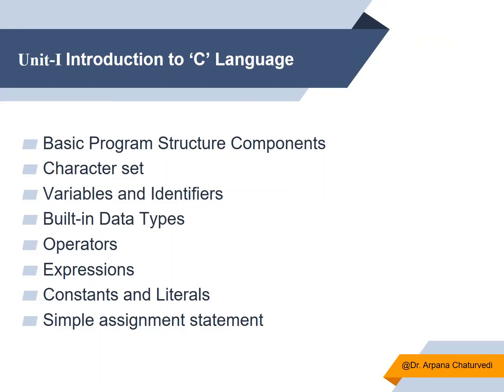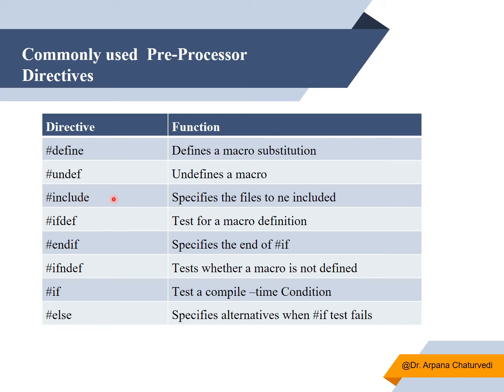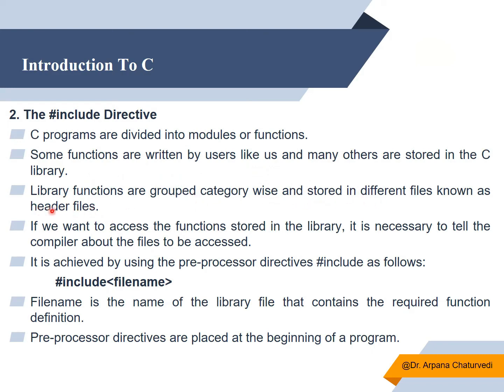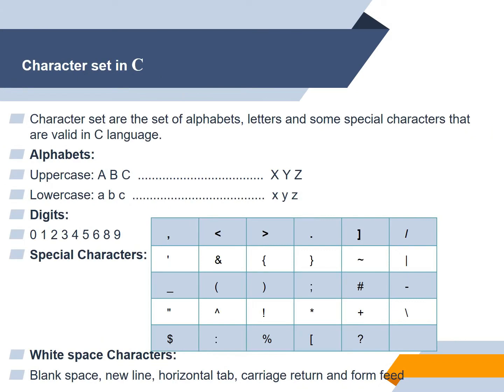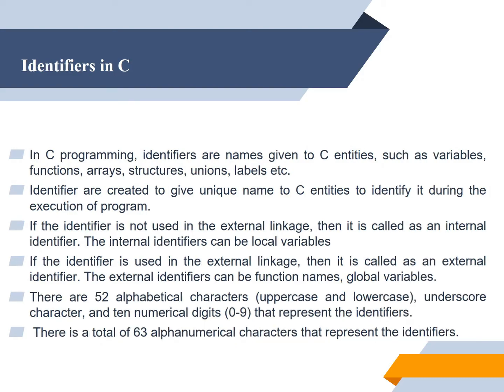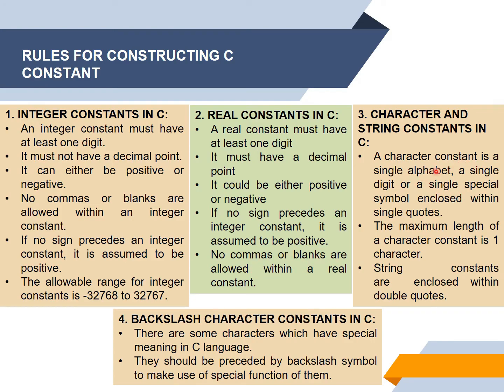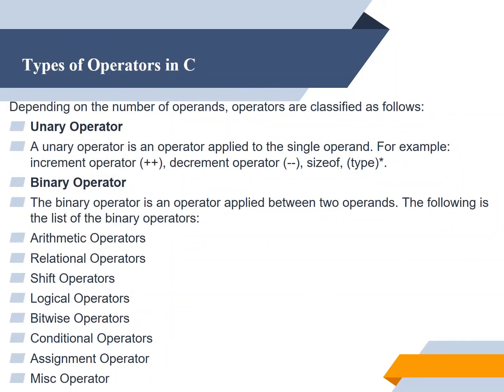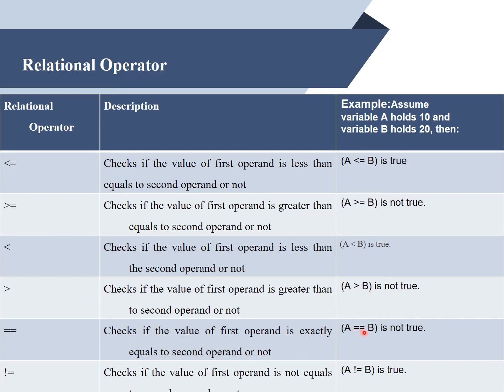1.2 Introduction to C Programming Language | Features, Structure & First C Program | Unit 1 Part 2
Introduction to C Programming Language | C Programming Basics | Features of C | Structure of C Program | BVITSD106 Unit 1 Part 2

Learn the Introduction to C Programming Language with Dr. Arpana Chaturvedi in this beginner-friendly lecture from BVITSD106 – Programming in C, Unit 1 Part 2.

This video introduces the C programming language, its history, features, applications, program structure, compilation process, variables, data types, operators, and basic syntax. It provides the foundation required before moving to decision-making, loops, arrays, functions, pointers, structures, and advanced C programming.

📚 Topics Covered

✅ History and Development of C
✅ Dennis Ritchie and C Language
✅ Advantages of C Programming
✅ Applications of C Language
✅ C as a Structured Programming Language
✅ C as a Middle-Level Language
✅ Basic Structure of a C Program
✅ Header Files – Concept
✅ Main Function
✅ Input and Output Concepts
✅ Statements and Expressions
✅ Compilation and Execution of C Programs
✅ Source Code, Compiler and Executable Program
✅ Syntax Errors, Runtime Errors and Logical Errors
✅ Writing Your First C Program
✅ Foundation for Further C Programming

C is a general-purpose, structured programming language widely used for developing system software, applications, embedded systems, operating systems, and other performance-oriented programs.

C helps learners understand how programs interact with memory, processors, data, and instructions, making it an excellent language for developing strong programming fundamentals.

⭐ Important Features of C

✔ Simple and Efficient
✔ Structured Programming
✔ Portable
✔ Fast Execution
✔ Rich Set of Operators
✔ Supports Functions
✔ Supports Pointers
✔ Dynamic Memory Management
✔ Suitable for System Programming
✔ Extensive Standard Library

A simple C program generally contains:

Header Section
Main Function
Variable Declarations
Program Statements
Output
Program Termination

💡 Simple First Program Concept

A beginner program usually performs these steps:

Start → Execute Instructions → Display Output → End

This helps students understand how a program is translated by the compiler and executed by the computer.

🎯 Learning Outcomes

After watching this lecture, students will be able to:

✅ Explain the meaning of C programming
✅ Describe the history and importance of C
✅ Identify important features of C
✅ Explain applications of C programming
✅ Understand the basic structure of a C program
✅ Identify variables, constants and data types
✅ Understand the compilation process
✅ Differentiate major types of programming errors
✅ Build a strong foundation for further C programming

👩‍🎓 Recommended For

BVITSD106 Students | B.Voc IT | BCA | B.Sc. IT | Computer Science Students | C Programming Beginners | University Examination Preparation | Programming Learners

📌 Course: BVITSD106
📌 Subject: Programming in C
📌 Unit: Unit 1
📌 Part: Part 2
📌 Topic: Introduction to C Programming Language
📌 Faculty: Dr. Arpana Chaturvedi
📌 Level: Beginner

🔔 FOLLOW AND CONNECT WITH EXCELDEMY

C Programming | Algorithms | Flowcharts | Decision Making | Loops | Arrays | Functions | Pointers | Structures | Java | Python | Advanced Excel | Data Analytics